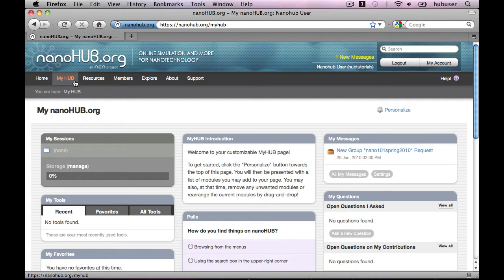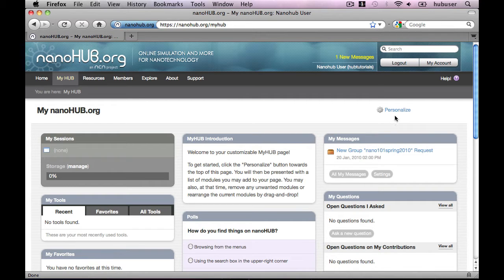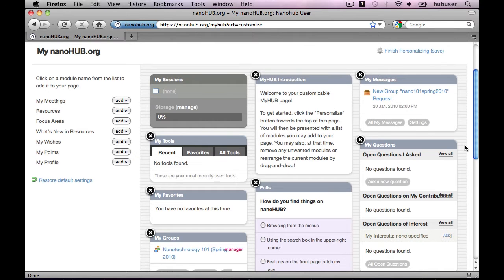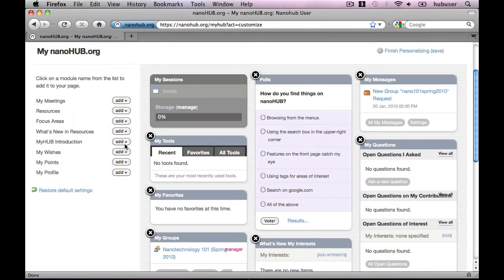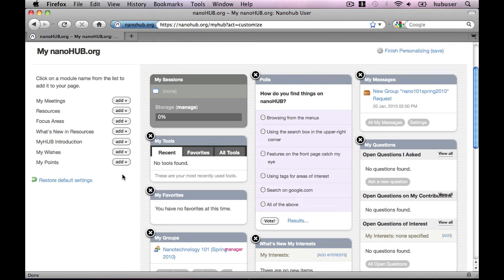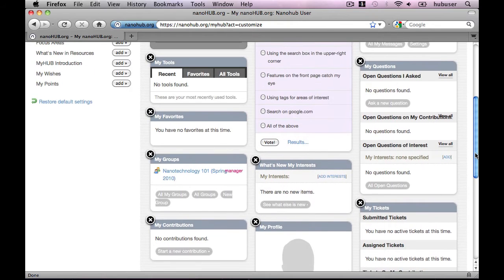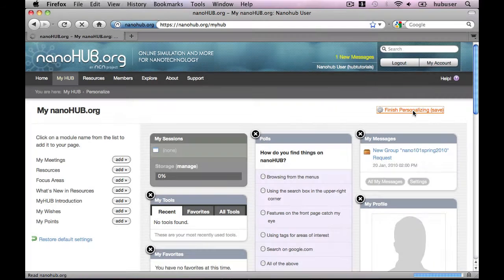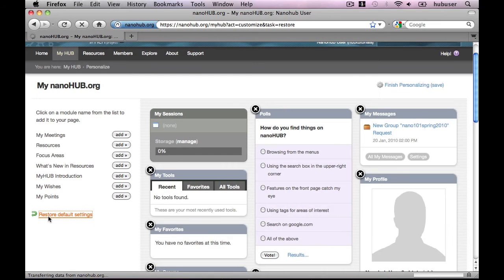nanoHUB.org How-To: Personalize MyHUB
These how-to videos provide general introductions to different HUB functionality. Newbie friendly, short-and-sweet tutorials.